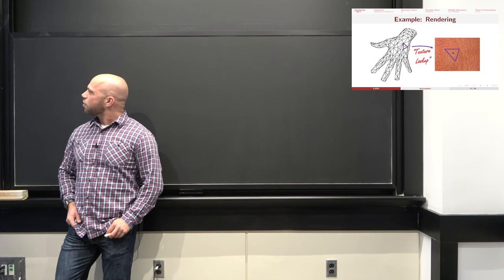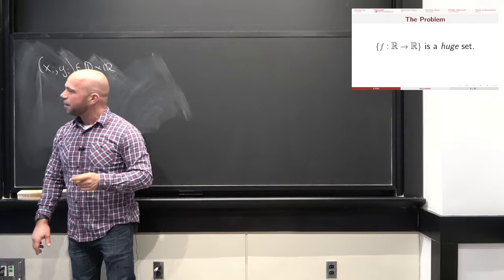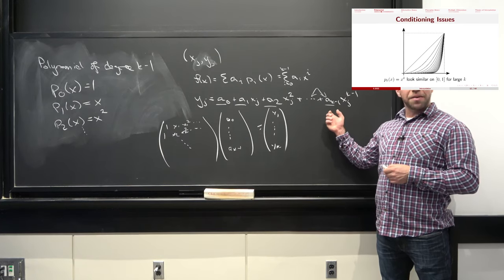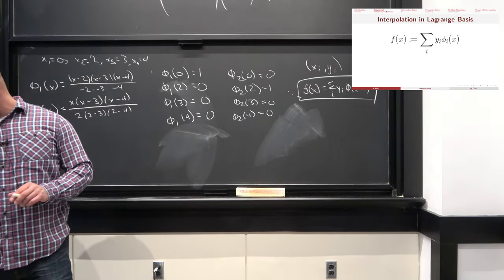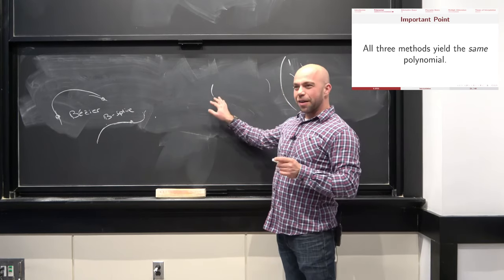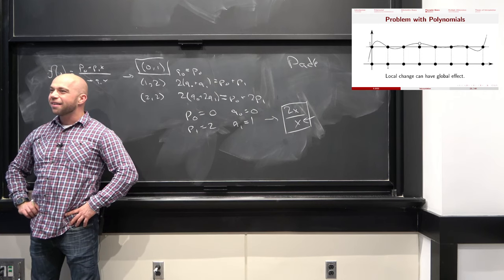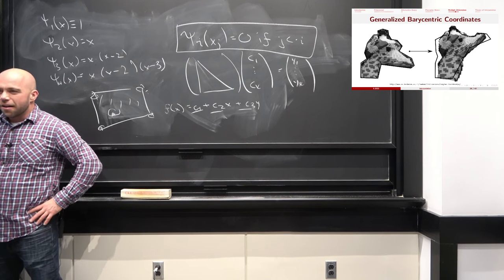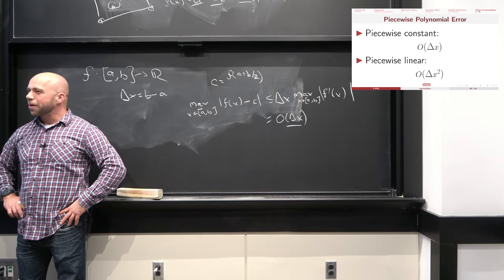Applied Numerical Algorithms, fall 2023 (lecture 20): Interpolation